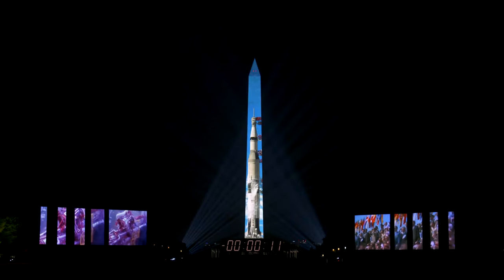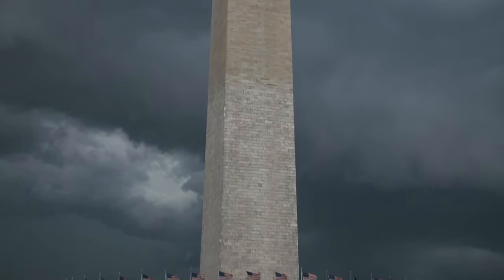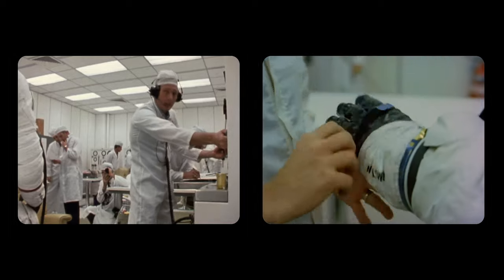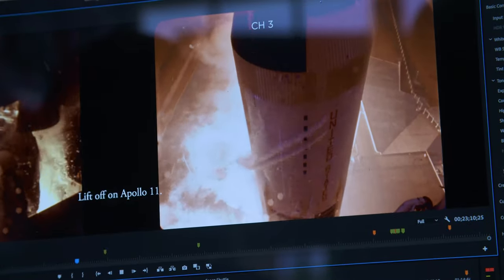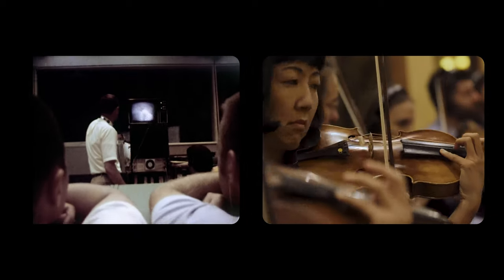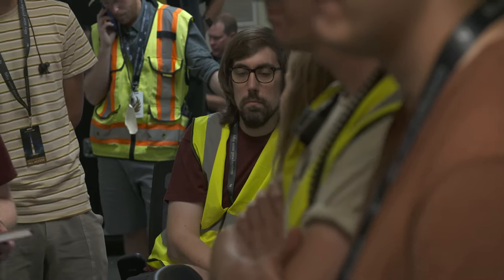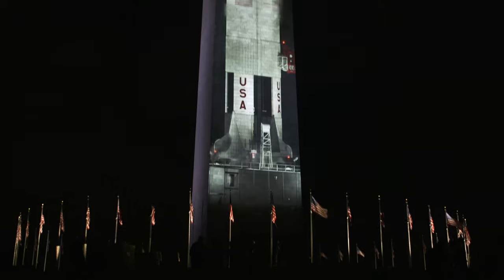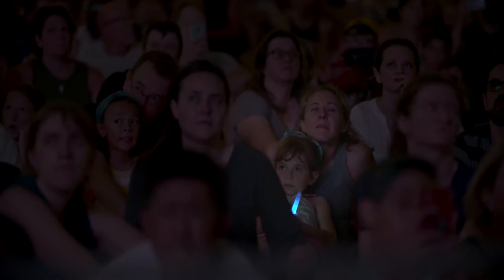"Apollo 50: Go for the Moon" Behind-the-Scenes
Over 500,000 people joined us on the National Mall on July 19 and 20, 2019, to celebrate the 50th anniversary of Apollo 11 in spectacular fashion. The "Apollo 50: Go for the Moon" projection show unfolded on the face of the Washington Monument and supporting screens, telling the story of the iconic mission from launch to landing and beyond.

Let us take you behind the scenes of how a projection show of this scale comes together, featuring interviews with the Air and Space team and the creators of the show, 59 Productions.

Go for the Moon was made possible by the generous support of Boeing, with additional support from Raytheon.